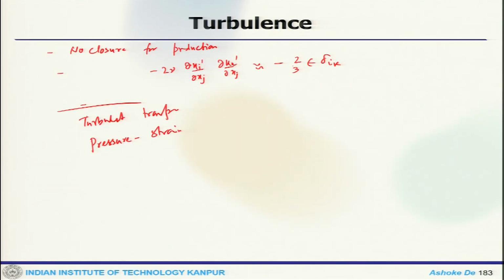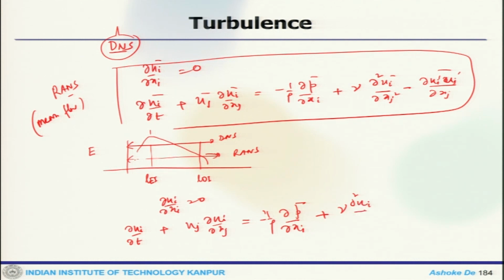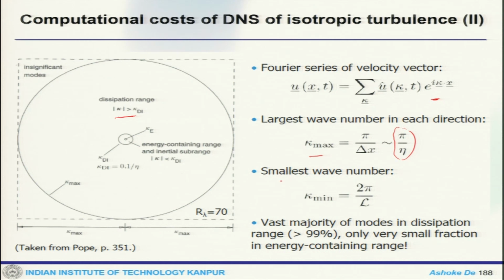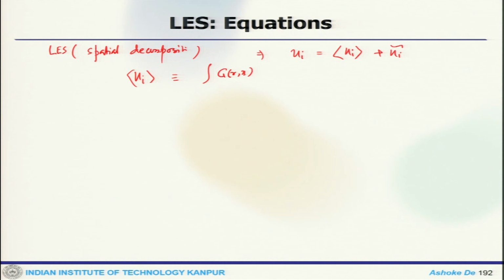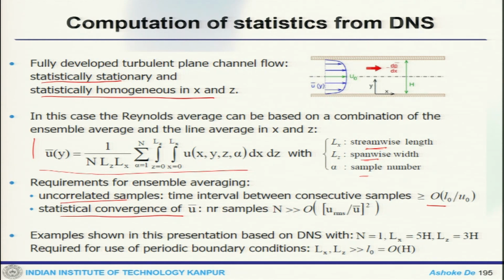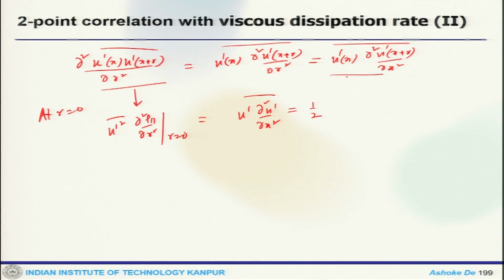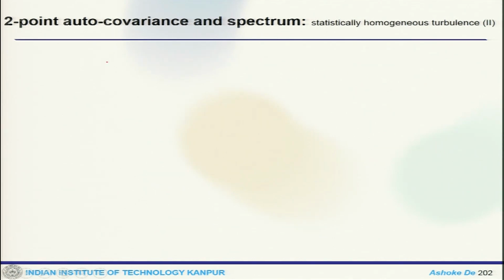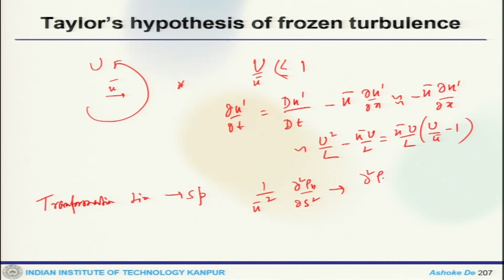Lec38: Turbulence : Modelling and statistics